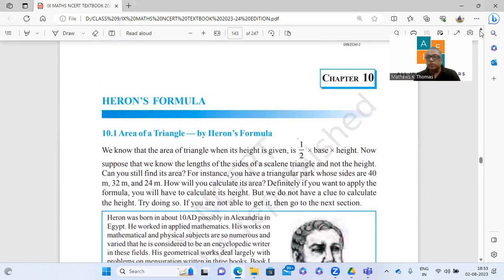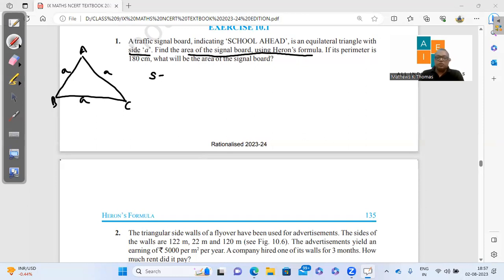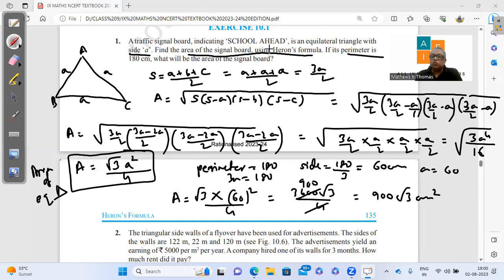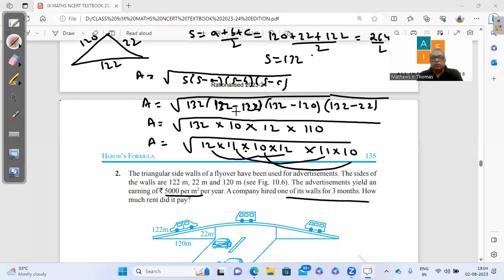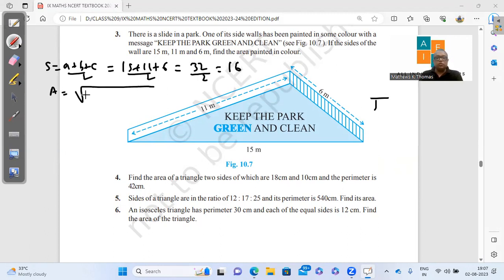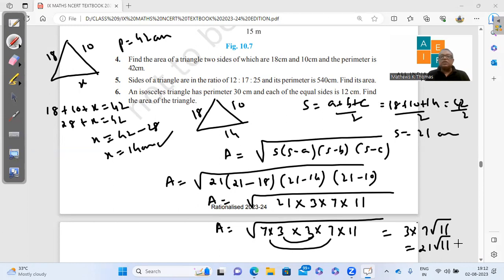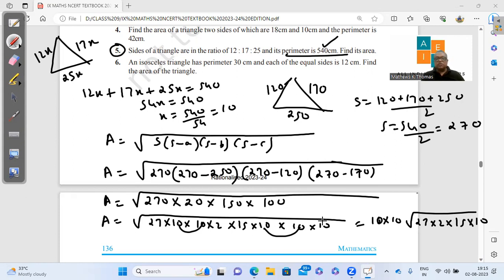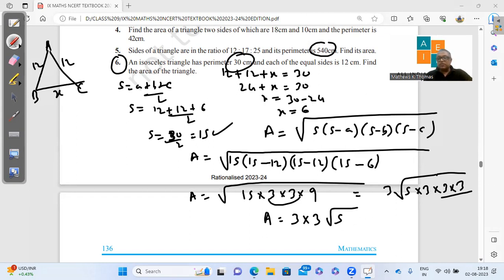CLASS 9: CH 10 : Heron's formula